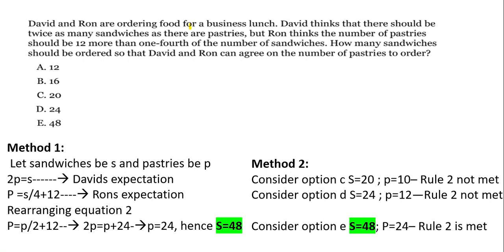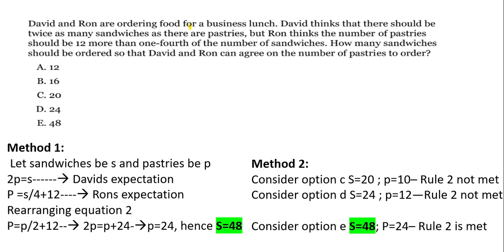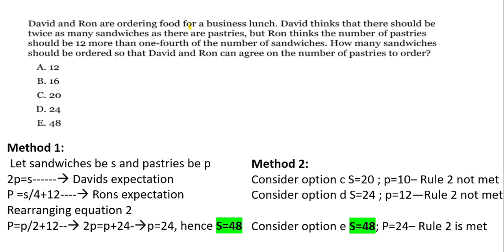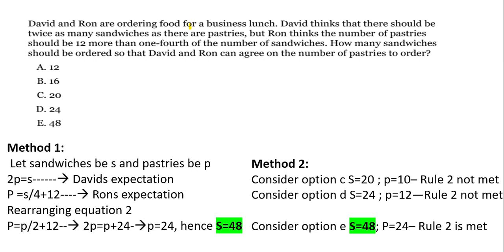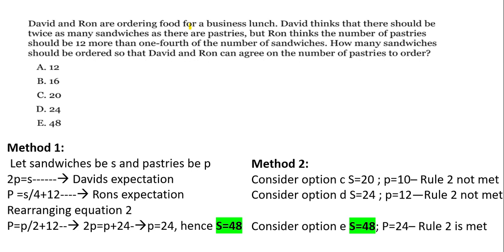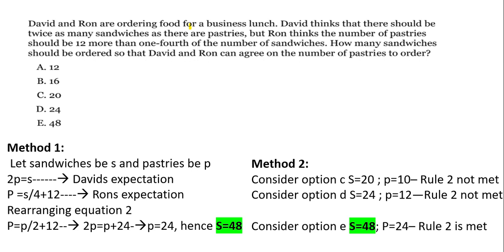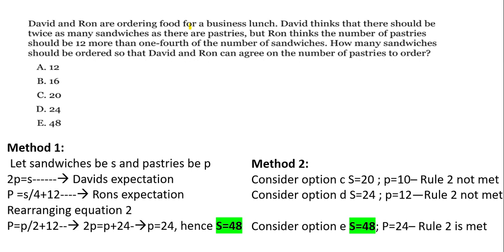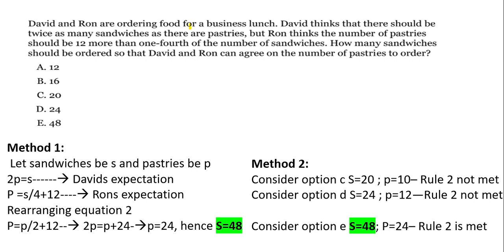Medium level Algebra question 3 Official GMAT